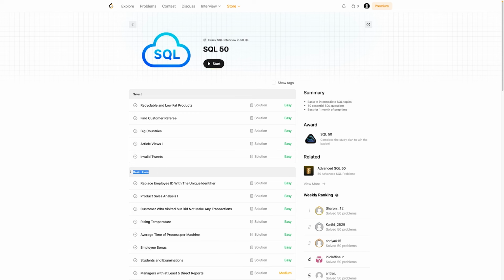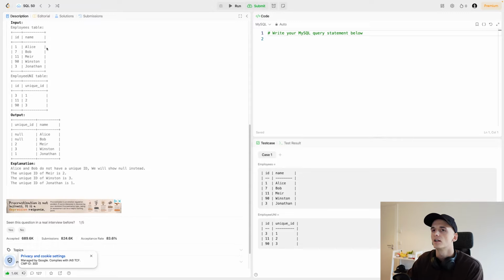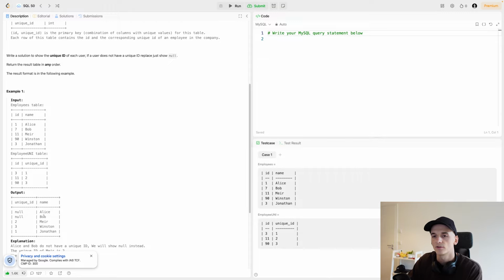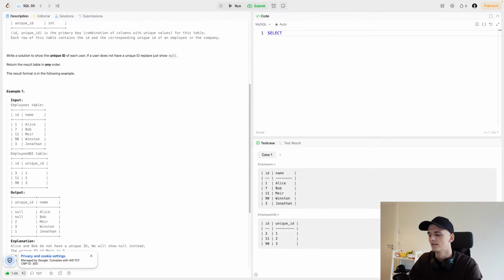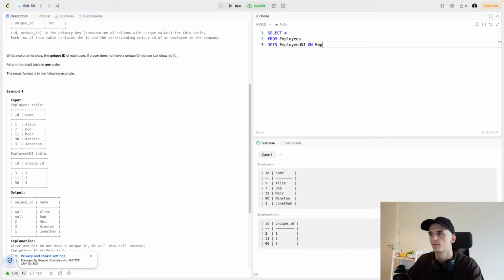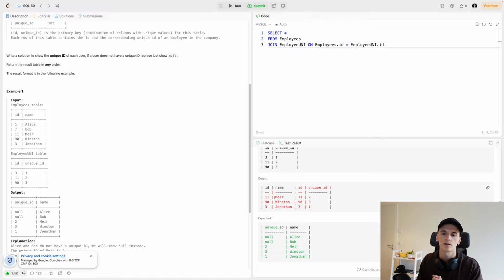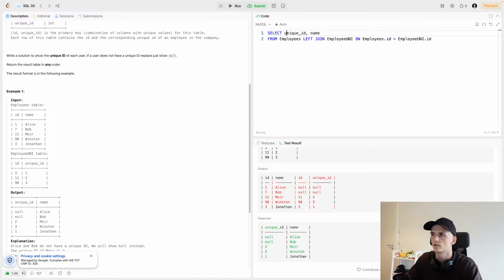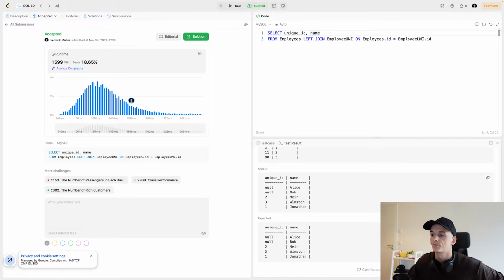LeetCode 1378: Replace Employee ID With The Unique Identifier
Solution and walkthrough of a real SQL interview question for Data Scientist and Data Analyst technical coding interviews. This question is marked as easy and is called "Replace Employee ID With The Unique Identifier".